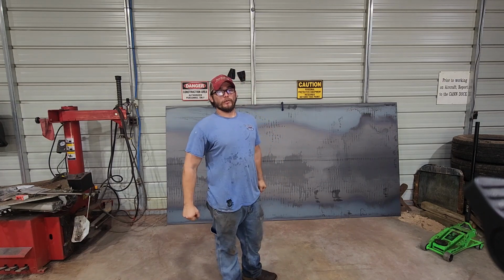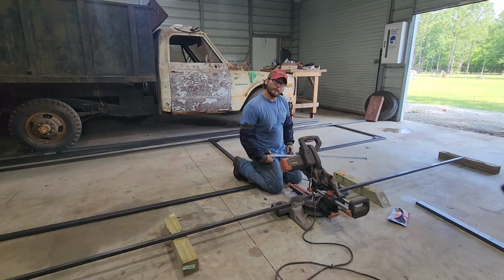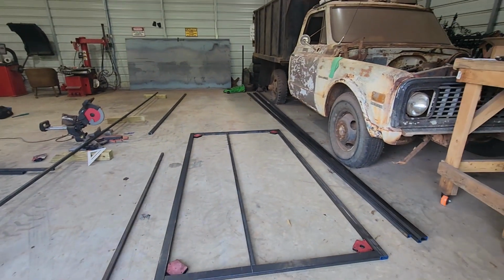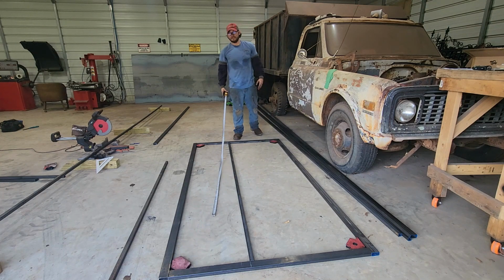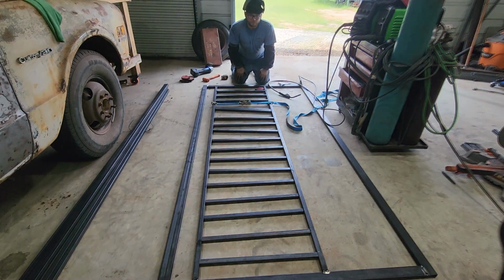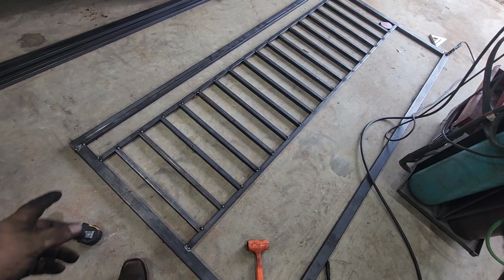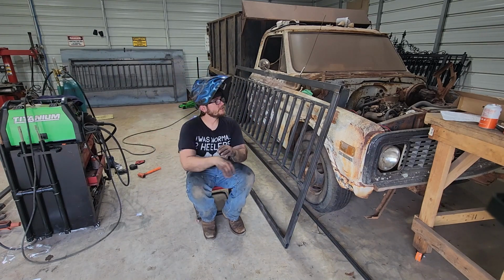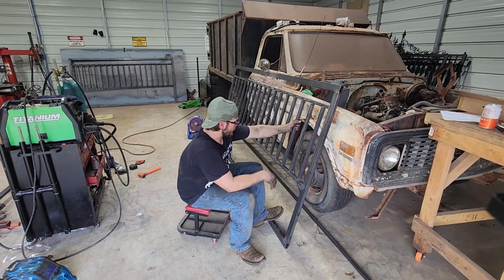CUSTOM DRIVEWAY GATES!!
Join us in the shop on this episode on building some custom gates for my parents!